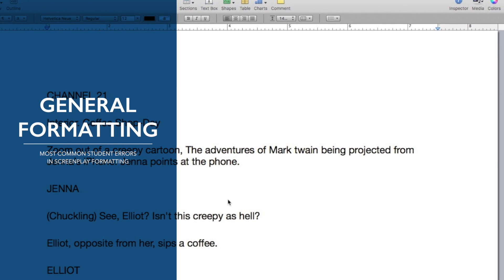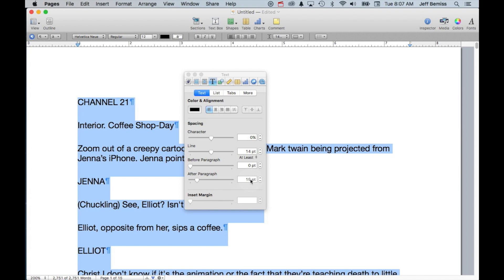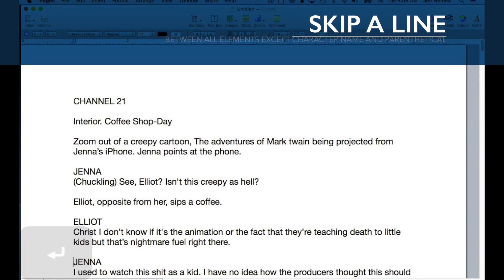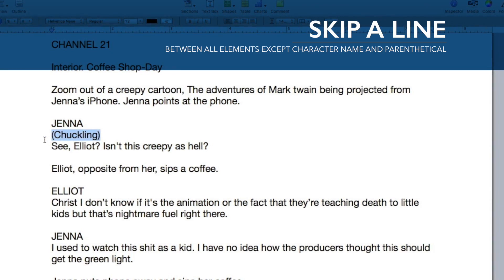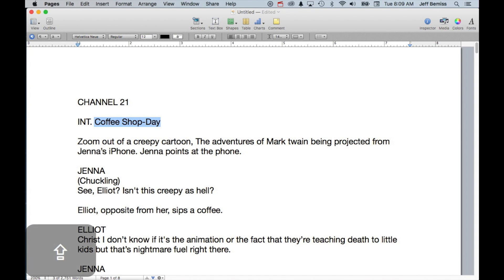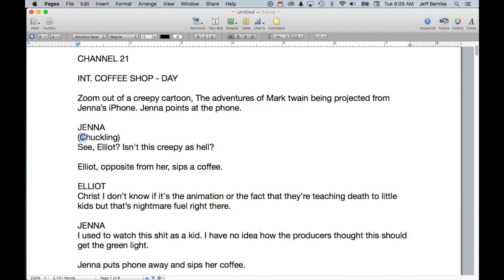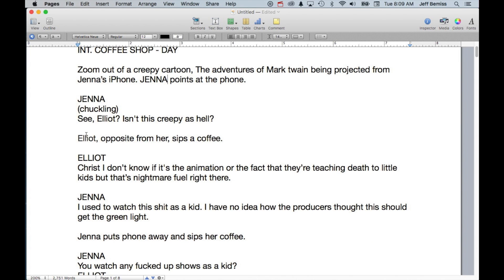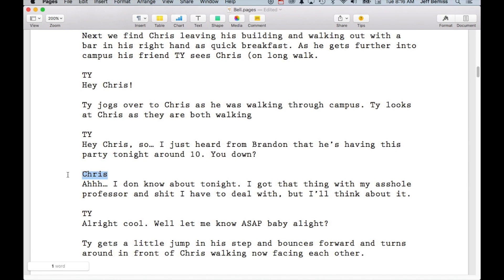113 Screenwriting Formatting